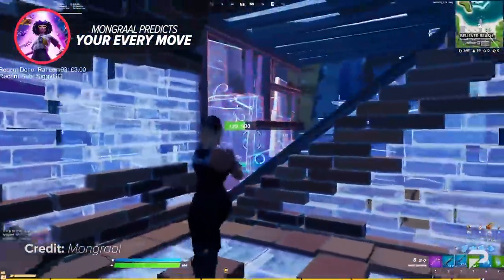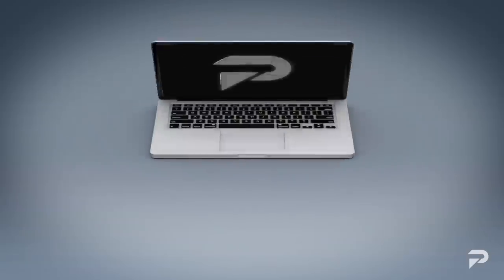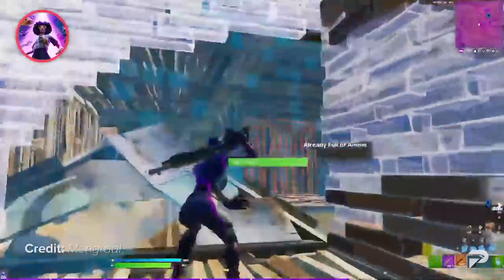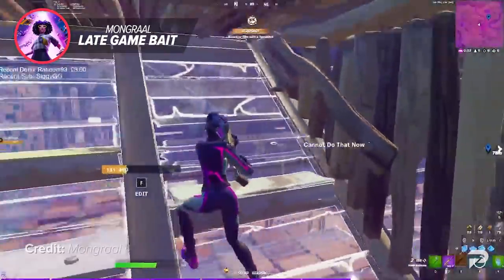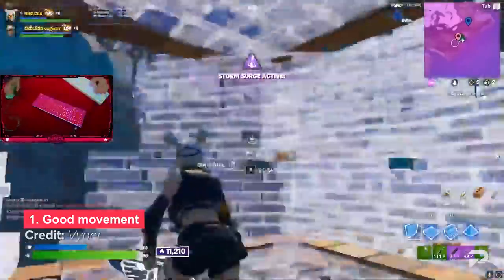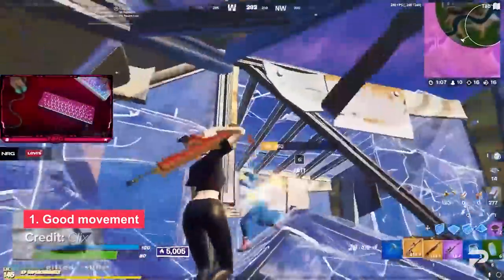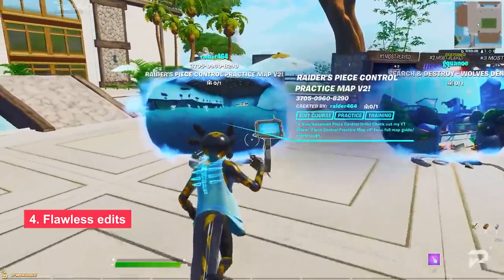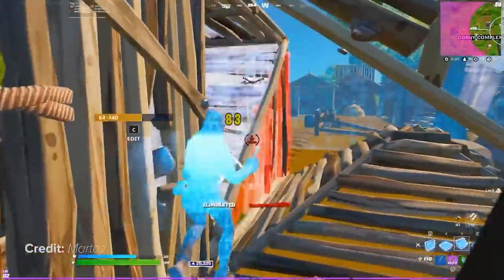EXTREMELY Advanced Tips & Tricks Mongraal Uses To Win Everytime! - Fortnite Tips & Tricks